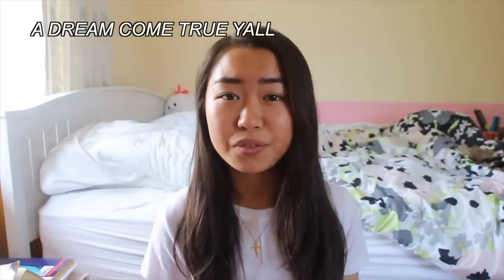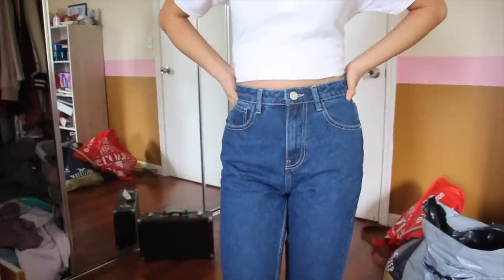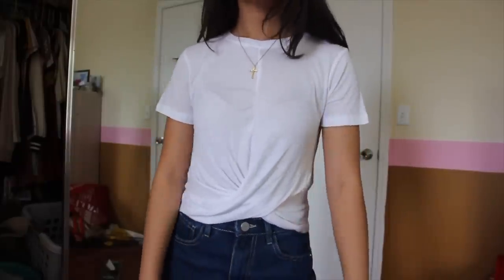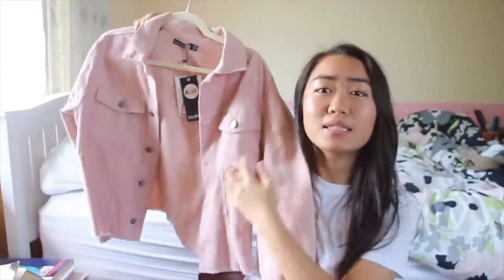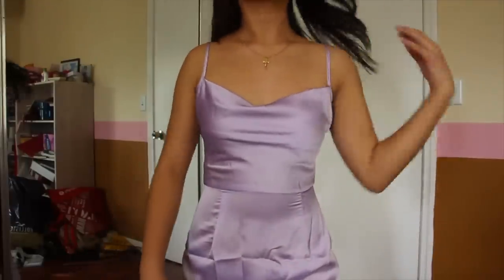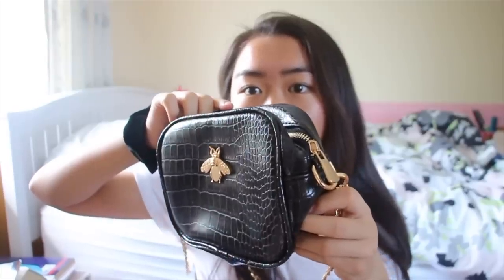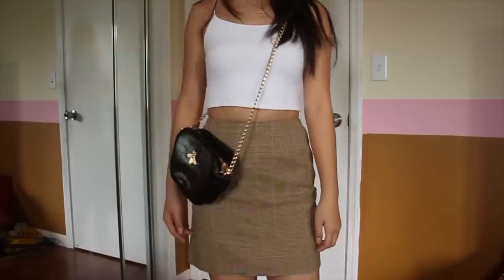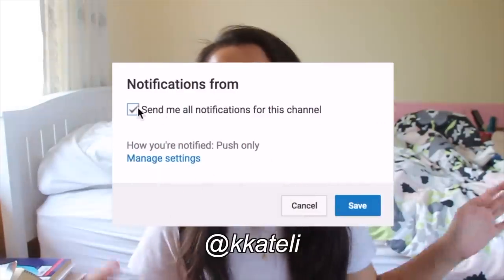boohoo on a *petite rectangle gal* like me | spring 2019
Here is my *huge* @Boohoo spring 2019 clothing haul, featuring me, a very petite, smol, short gal. I tried shoes, dresses, skirts, sunglasses, purses, and everything you'd want to see!

❀ SHOPPING ❀

White Polo Shirt Heart:

Dark Wash Mom Jeans (petite)

White Contrast Stitch Straight Jeans (petite)

Twist Front Cap Sleeve T-Shirt

Mixed Cord Pink Denim Jacket

Strong Women Empower Sweat

Sage Cord Mini Skirt (petite)

Woven Tan Check Mini Skirt (petite)
(Yellow Check)

Satin Ruffle Hem Midi Dress (more like maxi on my height)

Black Bee Croc Purse:

Mixed Panel Cream Chunky Trainers

Colourblock (Pink & Blue) Chunky Trainers

   ✧  Depop: @kkateli
✧ Dote: $5 off code SCW3
to get a free $10 on your first purchase! They let you make free money from shopping via cashback that's sent to you as a check or through PayPal

FTC: I partnered with Boohoo for this video, but this is not sponsored and all opinions here are my own. (I’ve also shopped here w my own $$ before so you know I actually like their clothes) Some of the links shared are affiliate links and I may earn a small commission from any purchases made, which supports me at zero extra cost to you!.

| Ecclesiastes 9:10 | Whatever your hand finds to do, do it with all your might, for in the realm of the dead, where you are going, there is neither working nor planning nor knowledge nor wisdom.

I’m 17 y/o, a junior in high school, and I live on the beautiful island of Oahu in Hawaii. I love to make videos on fitness, lifestyle, fashion, school, and vlogs. :)

Xx, Kate